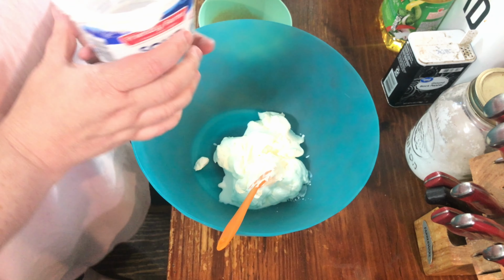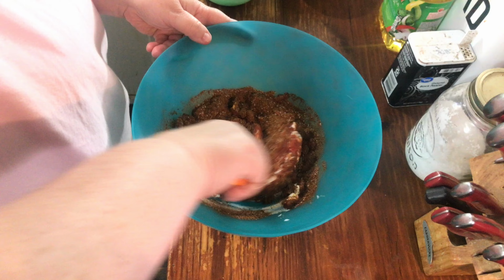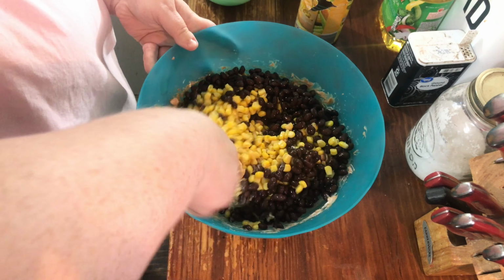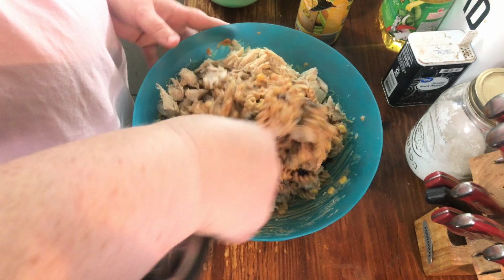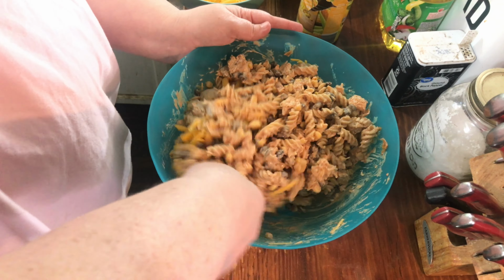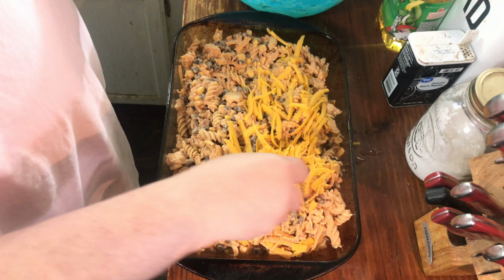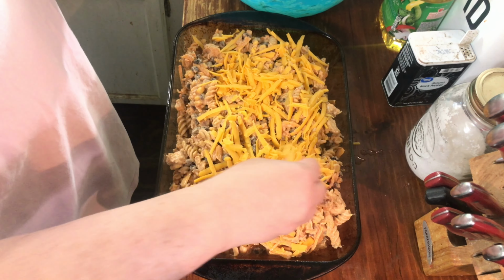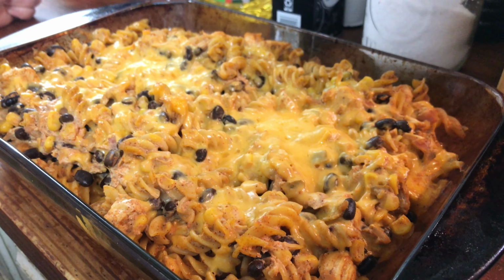Fiesta Chicken Casserole | Fall Dinner Ideas | Easy Pasta Meal | Dump and Go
Hey y'all!
Easy peasy meal for any time of the year.